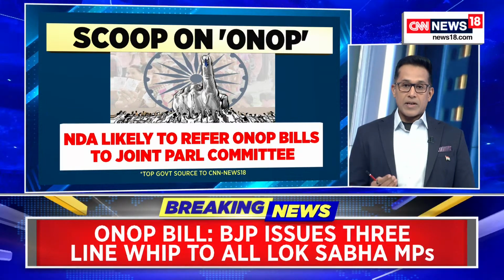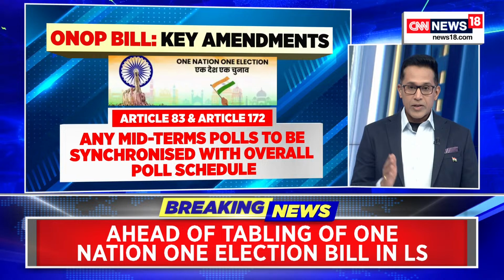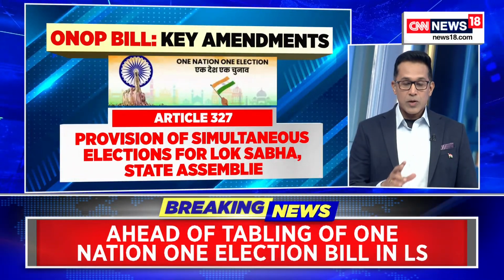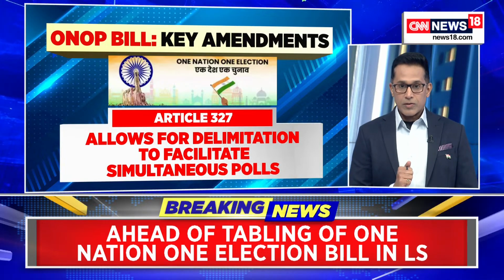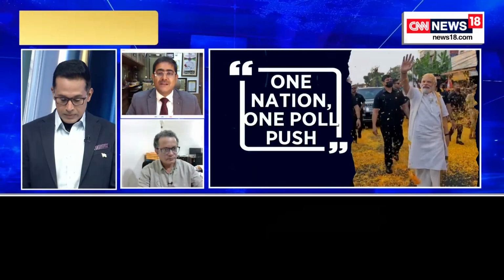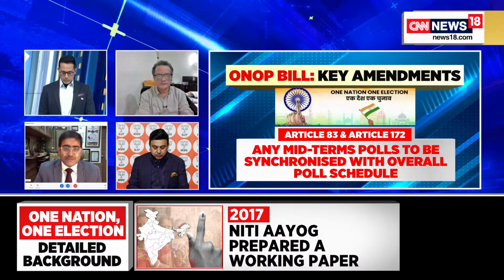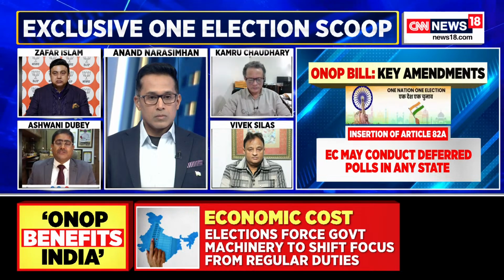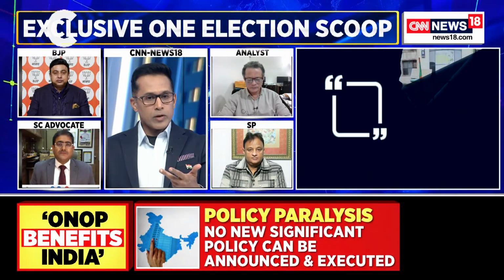LIVE | One Nation One Election Bill In Parliament | PM Modi | Lok Sabha | Rahul Gandhi | N18L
The Union government is unlikely to introduce the 'One Nation, One Election' Bills paving way for simultaneous elections in Lok Sabha today, according to the revised list of business in the lower house of Parliament. The two bills that were approved by Prime Minister Narendra Modi-led Union Cabinet on Thursday include, The Constitution (One Hundred and Twenty-Ninth Amendment) Bill, 2024 and the The Union Territories Laws (Amendment) Bill, 2024.The bills pave way for unified elections across the nation

n18oc_live
n18oc_politics